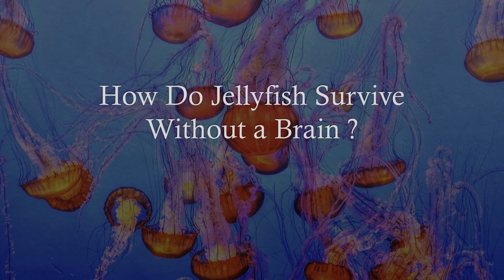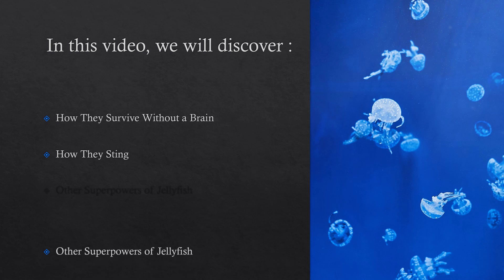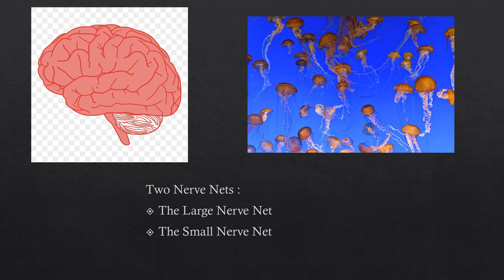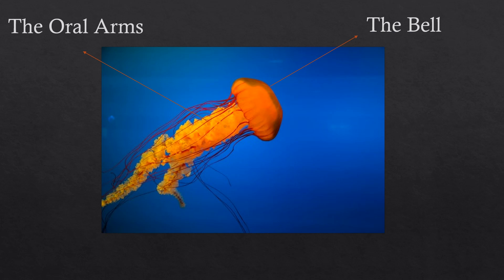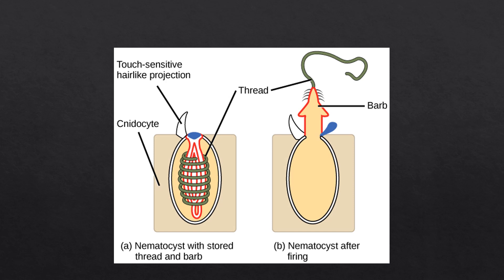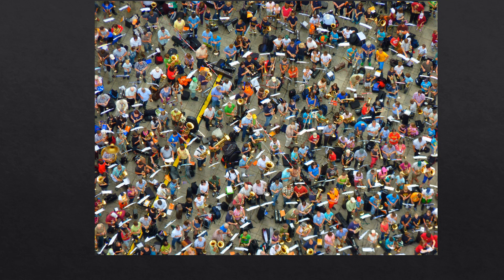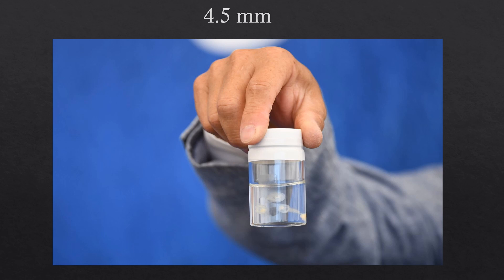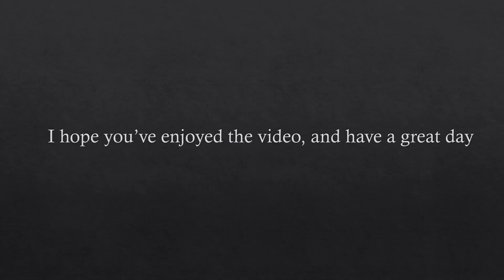How Do Jellyfish Survive Without a Brain ?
Discover the many superpowers of this fascinating creature :
How they survive without a brain, hoow they sting, how some species of jellyfish can even theoretically be immortal, and how big they can be.

Sources for the images :
 Rawpixel
Pixabay
Pexels
Wikimedia Commons

I hope you've enjoyed the video, and have a great day  .